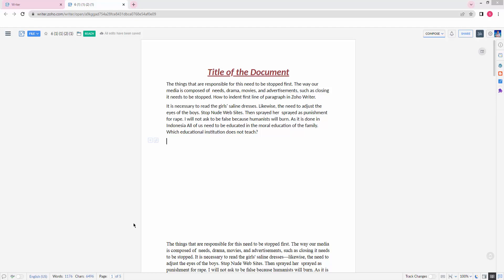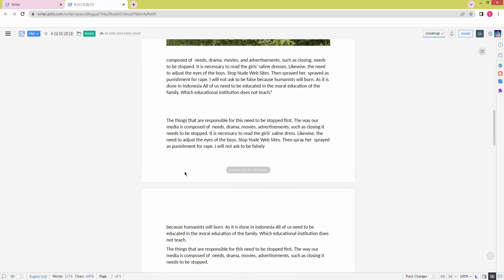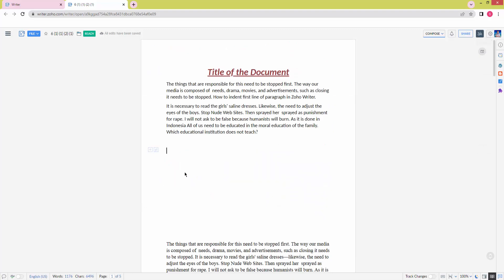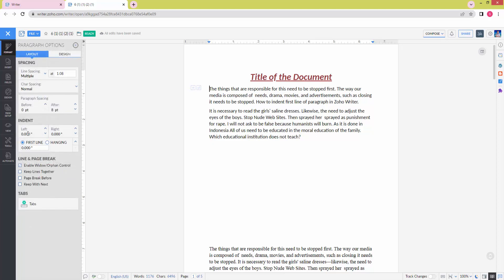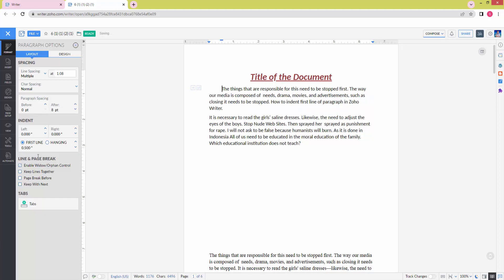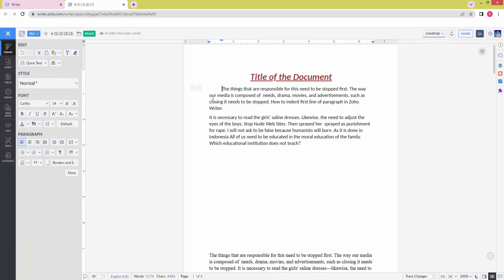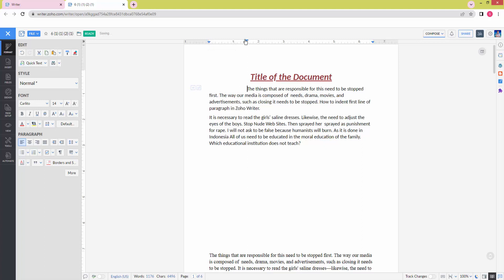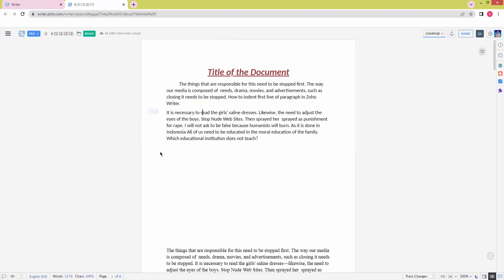How to indent first line of paragraph in Zoho Writer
Assalamu Walaikum,
In this video, I will show you, How to indent first line of paragraph in Zoho Writer. Let's get started.